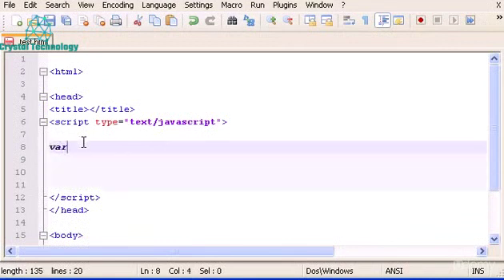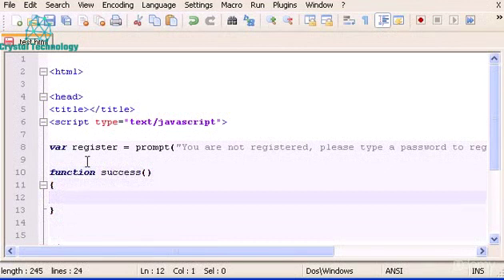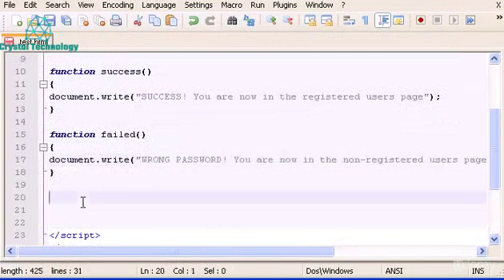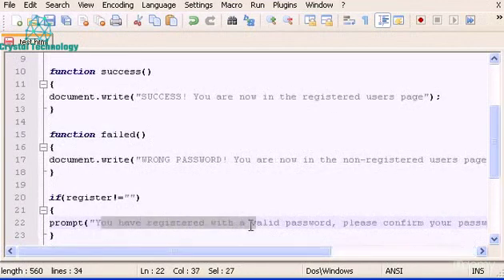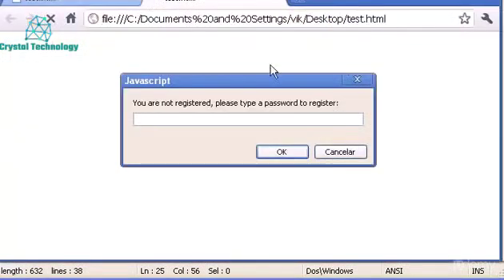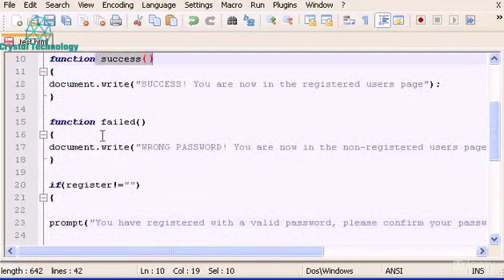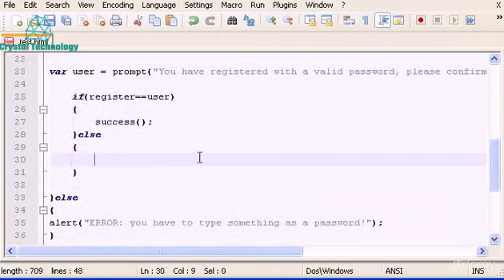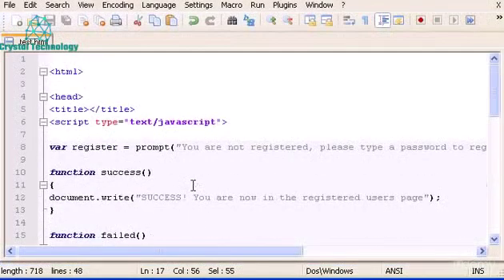19 Basic Login in JS